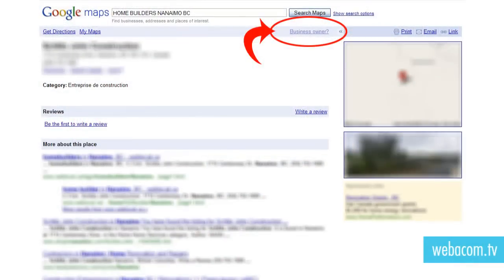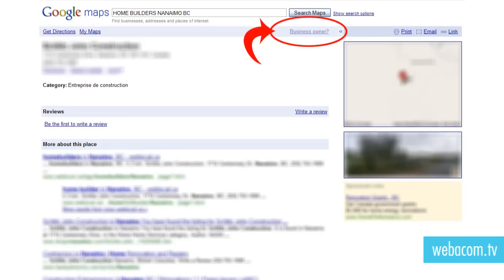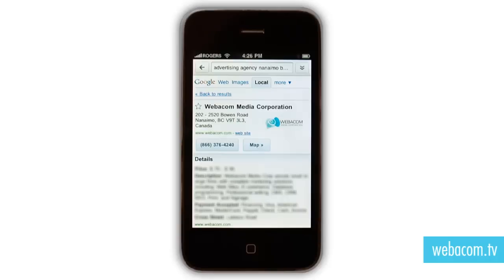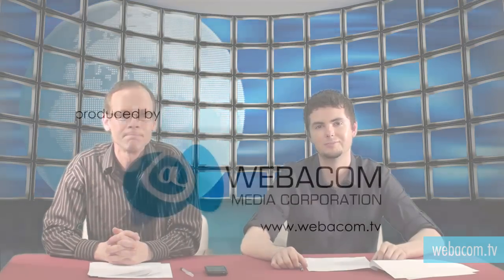Webacom News: Episode 1 - Google Local Business Center (Overview and Tips for SEO)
Google Local Business Center will enable a business to be ranked in Google Maps for a local market.  A great service to help your search, SEO, and overall marketing and advertising goals.